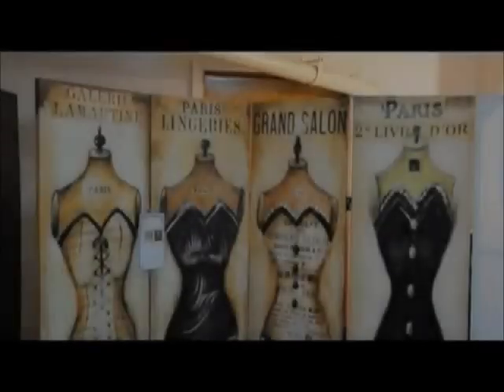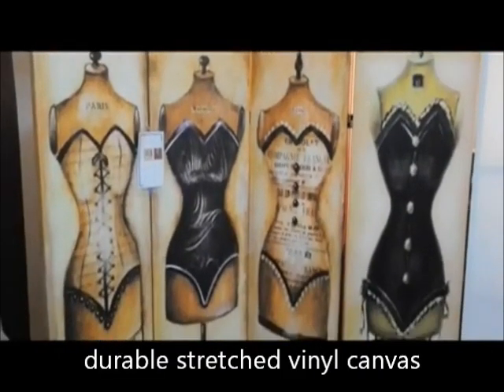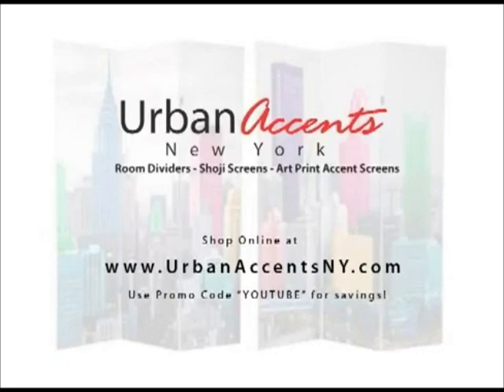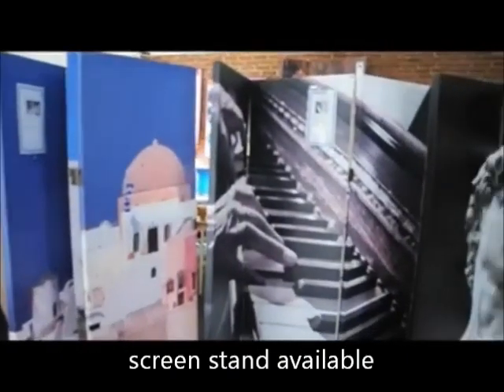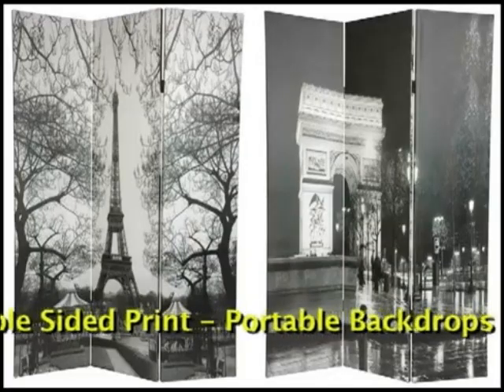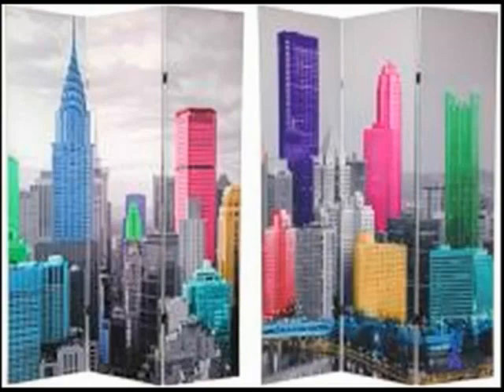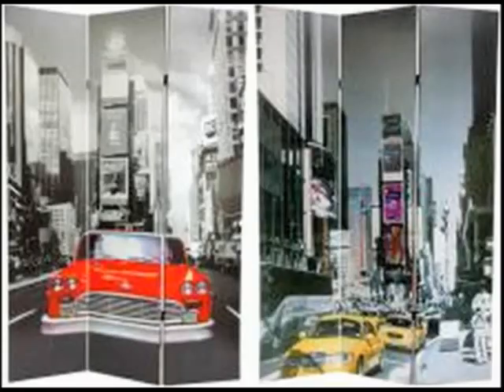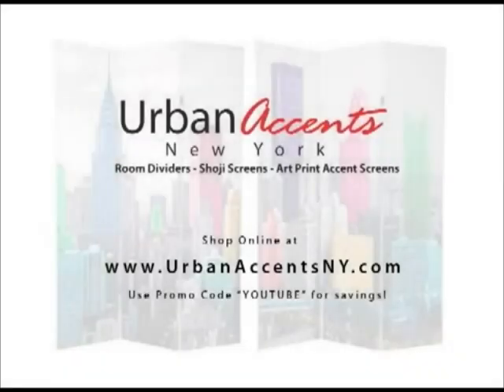Room Dividers art print folding screens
Over 150 different themed room dividers plus other functional folding screens and shoji screens. These room divider folding screens make attractive backdrops for video production, trade shows, businesses and retail stores.  They serve also to divide spaces in dorm rooms apartments and homes.  Custom images coming soon!!
Go to UrbanAccentsNY-com